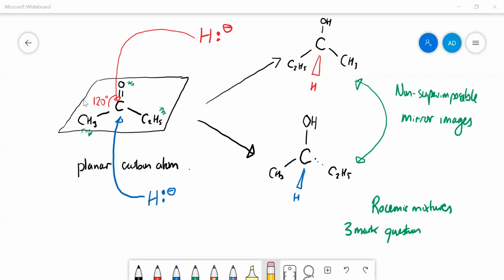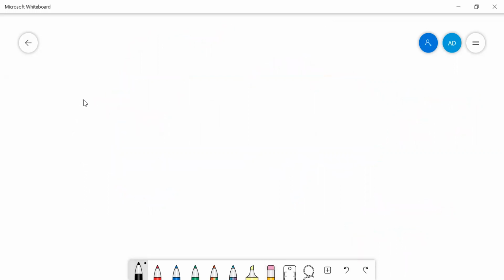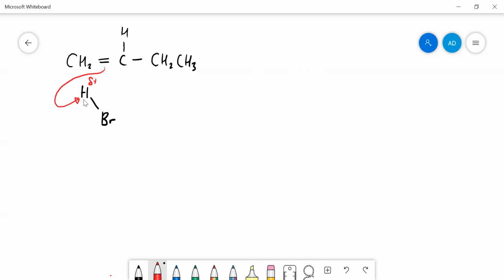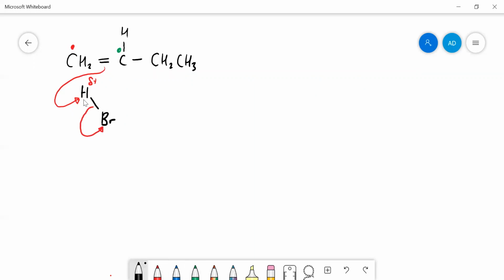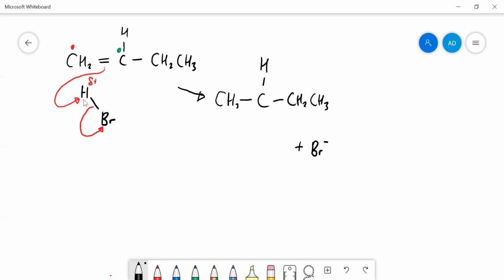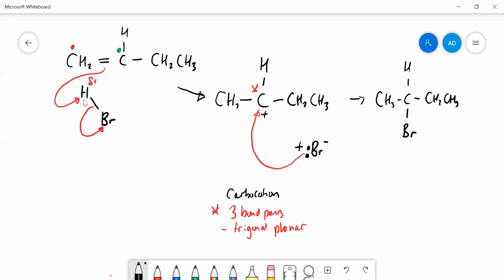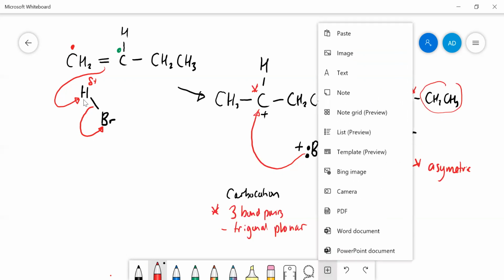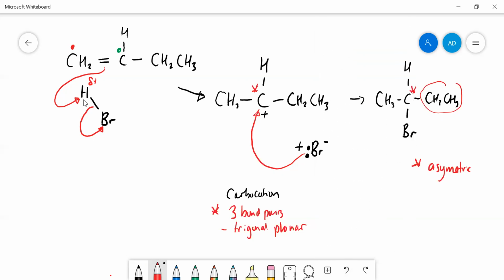3.8 Aldehydes and Ketones No 3 - Racemic mixture from an electrophilic addition reaction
AQA A-level chemistry 3.8 Aldehydes and Ketones
A little bit off-topic but refer back to year 12 topic 3.4 Alkenes. During electrohphilic addition a carbocation intermediate is formed. This then reacts with a halide ion toform the haloalkane. The carbocation is planar (like and aldehyde or ketone), and two optical isomers can result from this reaction.